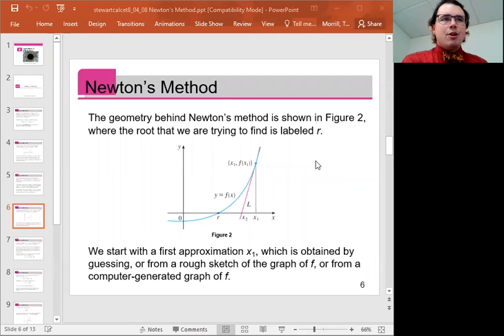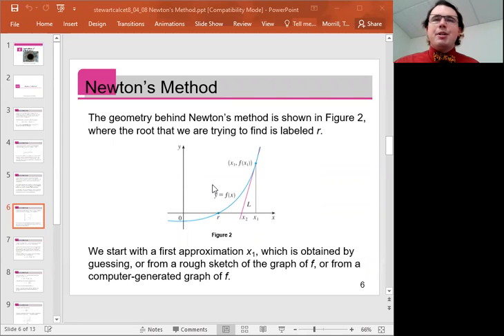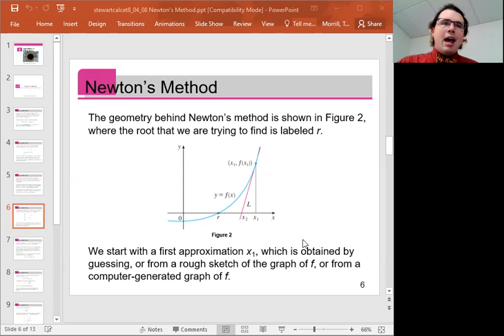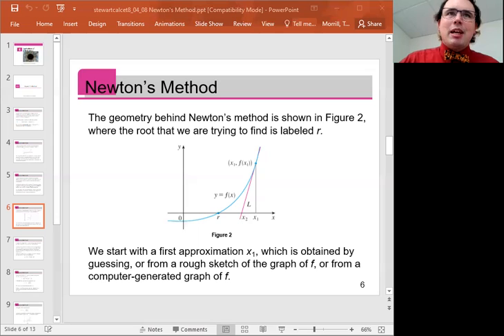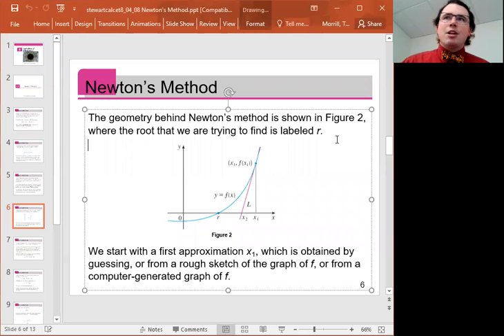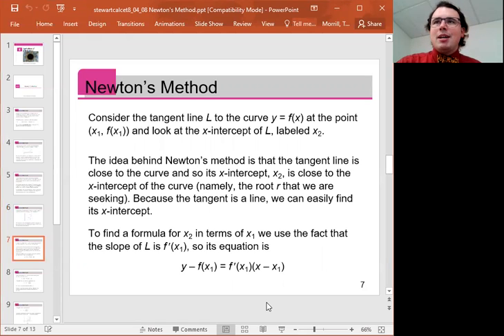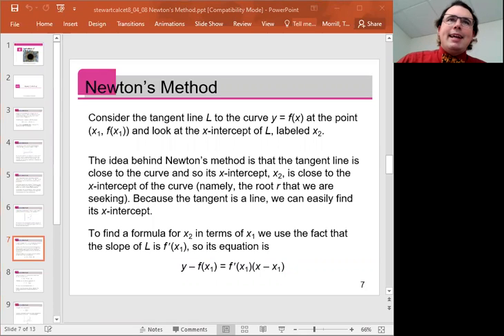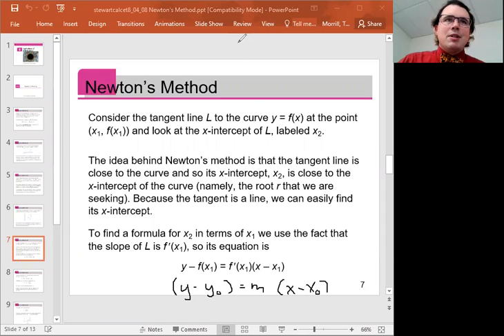MA 134 W11 T2